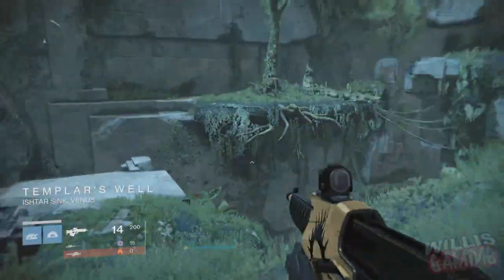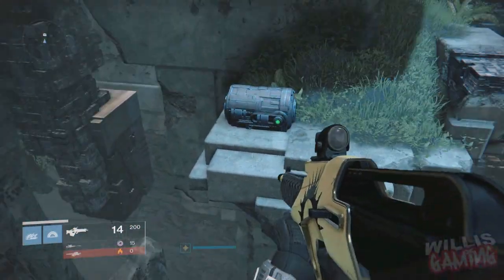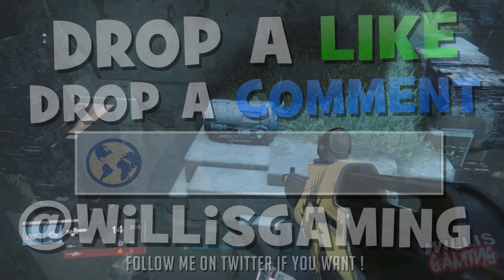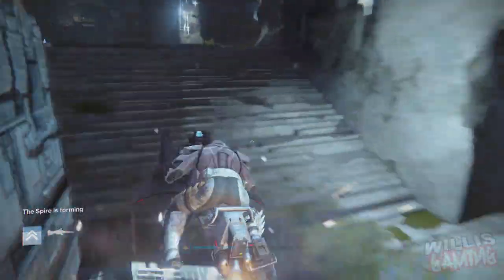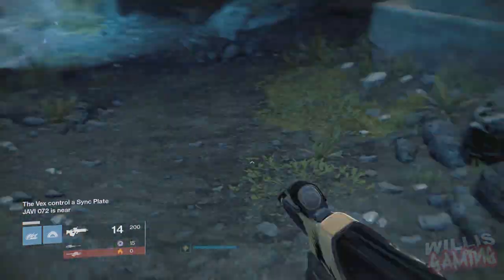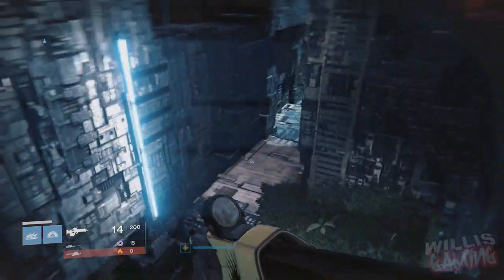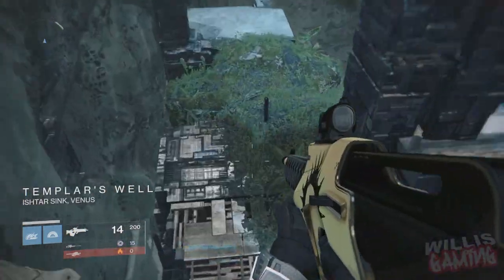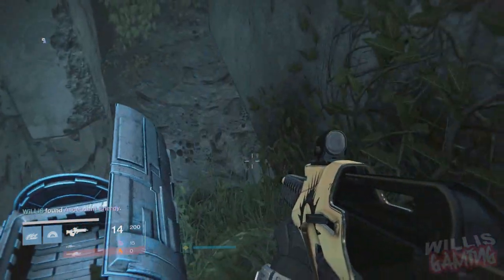Destiny - LAST VAULT CHEST FOUND & HOW TO SOLO IT !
— MORE DESTINY VIDEOS! —